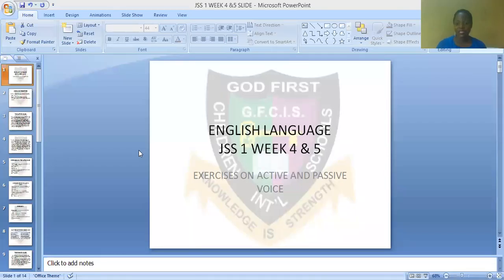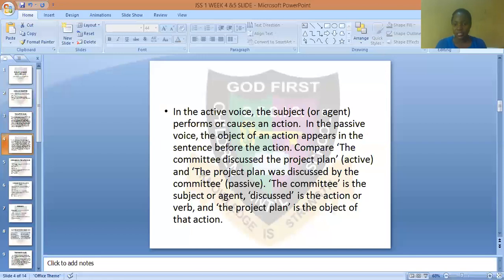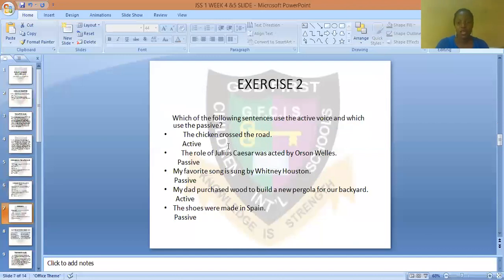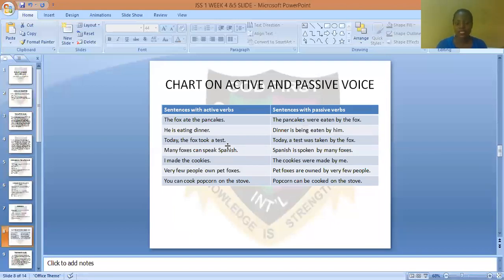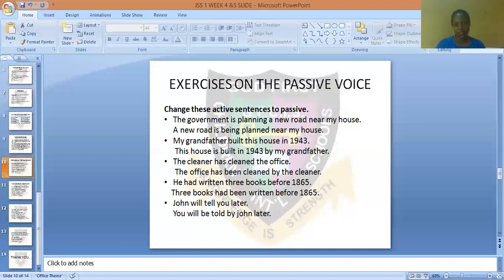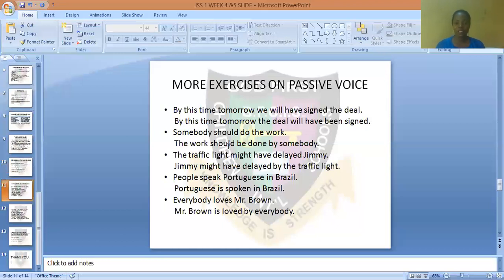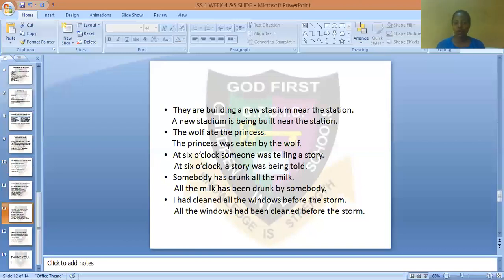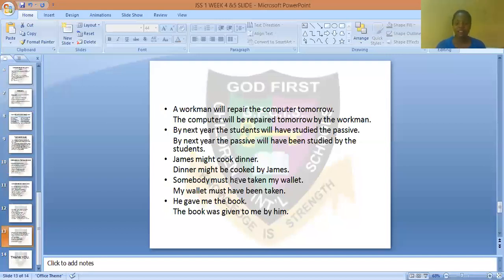GOD FIRST COLLEGE: ENGLISH LANGUAGE EXERCISES ON ACTIVE VOICE AND PASSIVE VOICE JSS 1 WEEK 4 &5